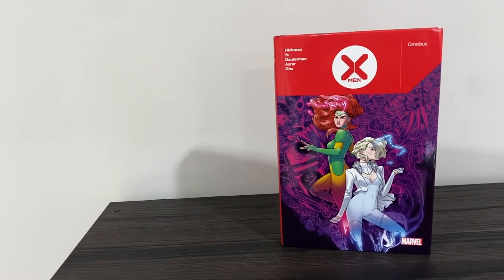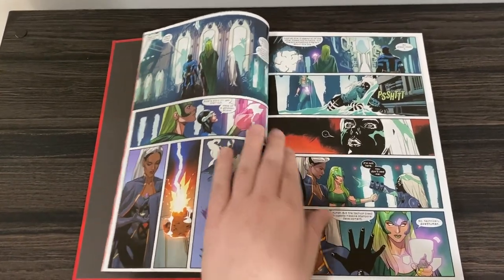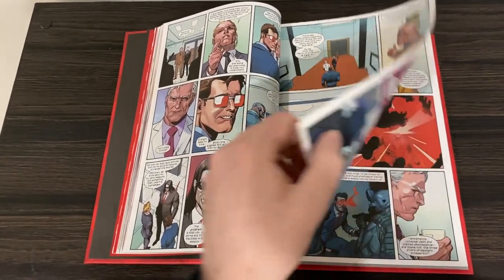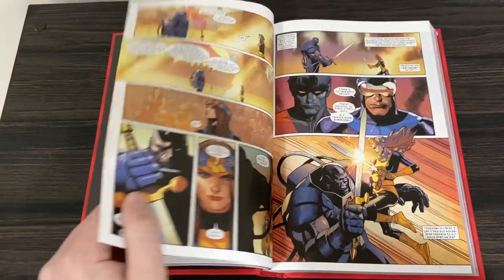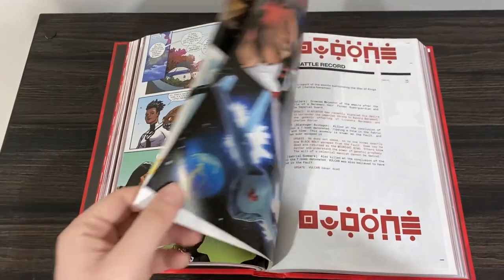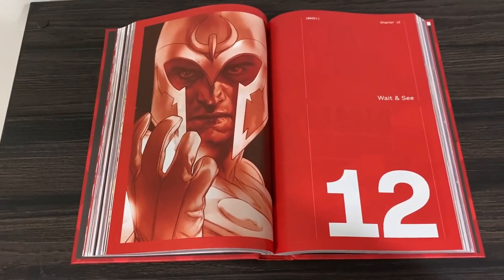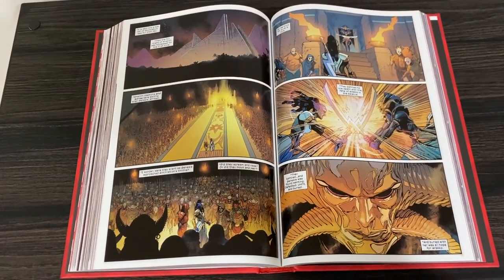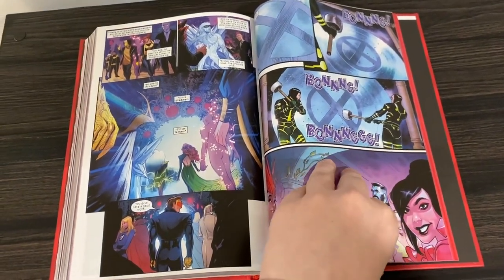X-Men by Jonathan Hickman Omnibus - Marvel Omnibus Overview!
Today we take a look at what follows House of X/Powers of X and what comes before X of Swords...Hickman's X-Men run! It's a great read my omnibus loving friends, please enjoy!

Jonathan Hickman ushered in a new era for all of mutantkind with HOUSE OF X and POWERS OF X — now, he and an array of superstar artists redefine the X-MEN! With the newly-founded island nation of Krakoa opening up limitless possibilities and empowering mutantkind at last, humans grapple uncomfortably with the new world order — and the X-Men must defend what they have built! As the X-Men create a new mutant culture and face threats like Hordeculture, Nimrod and the Vault, cosmic chaos descends in the form of the Brood, Starjammers and Shi’ar Imperial Guard! And can Storm beat a deadly threat from within before the clock runs out? Jonathan Hickman brings the X-Men to the world stage!

COLLECTING: X-Men (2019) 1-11, 16-21; Giant-Size X-Men: Jean Grey And Emma Frost (2020) 1; Giant-Size X-Men: Nightcrawler (2020) 1; Giant-Size X-Men: Magneto (2020) 1; Giant-Size X-Men: Fantomex (2020) 1; Giant-Size X-Men: Storm (2020) 1; material from Incoming (2019) 1